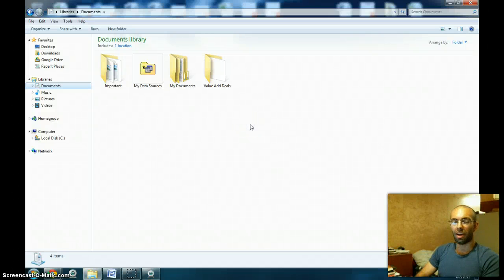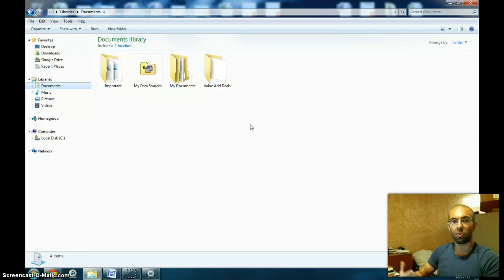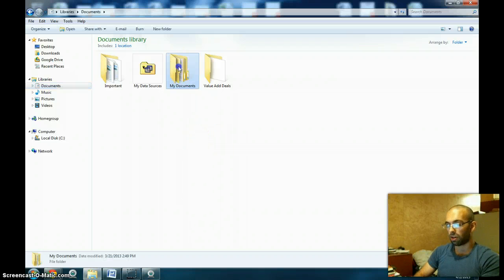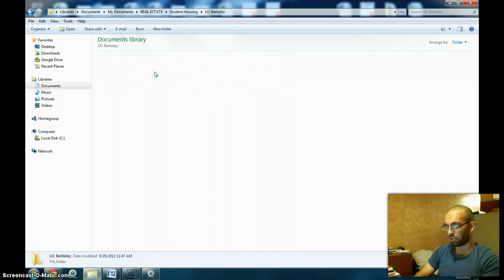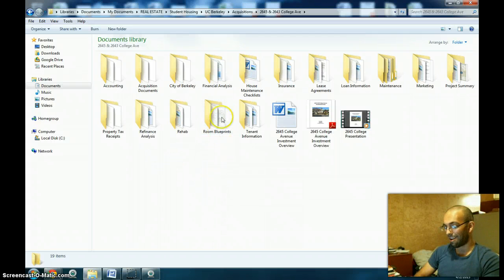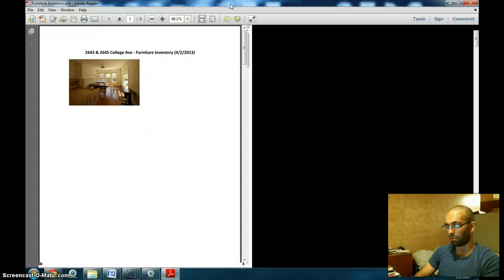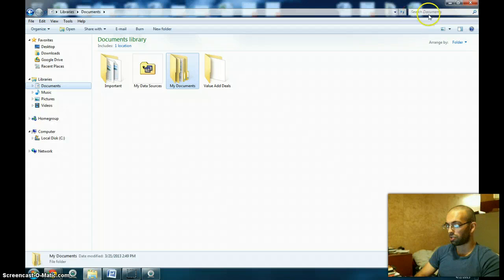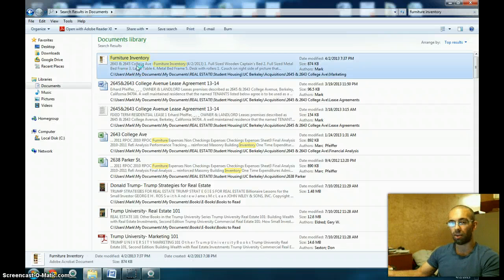How to quickly navigate through your computer documents, folders, & files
In this video I share a strategy I use to easily and quickly find the documents that you need on your computer.  First of all you need to know what file you want to retrieve.  Secondly you will use the "search documents" feature to pull up the exact file thereby saving tons of time clicking through folders on your desktop to find your files.